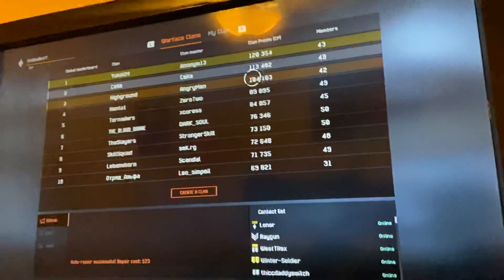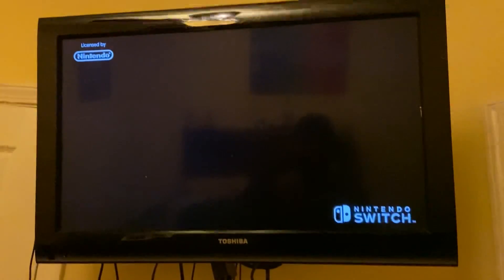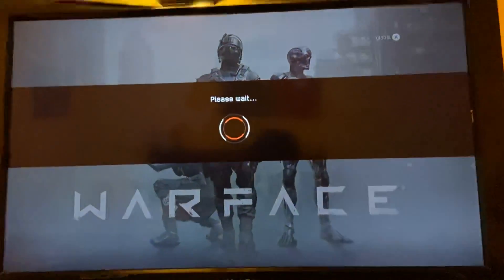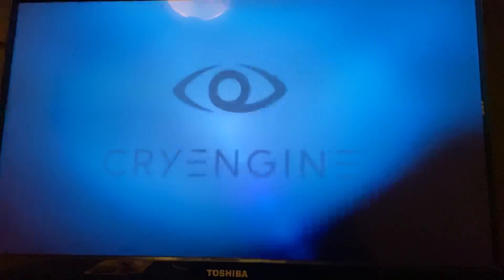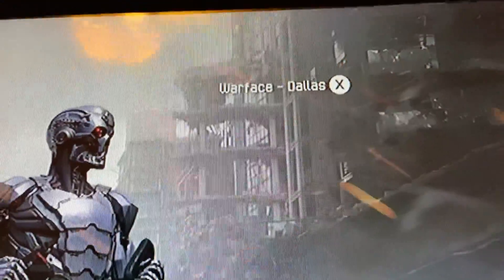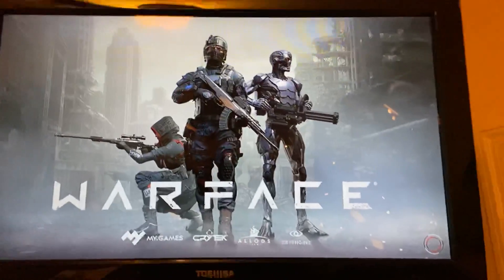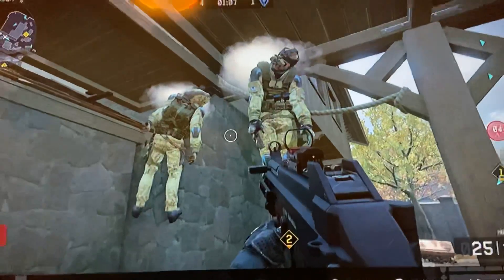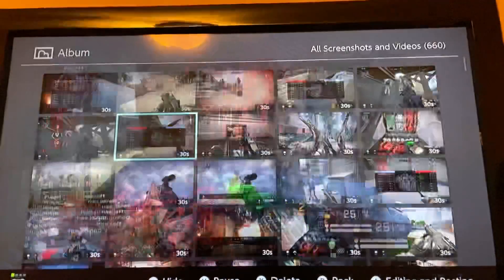Warface Nintendo Switch - Can’t Connecting to Server Fix!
SWITCH FOR LIFE!